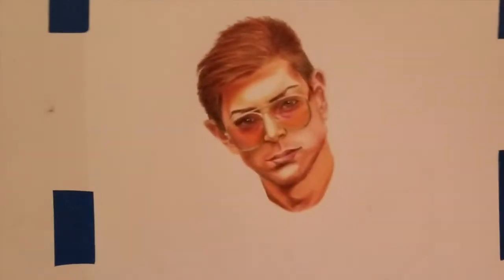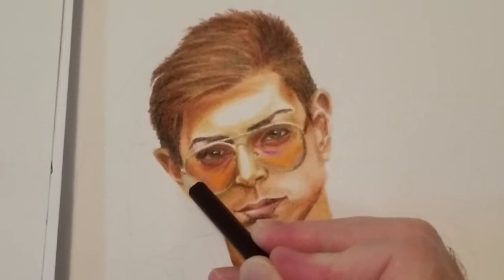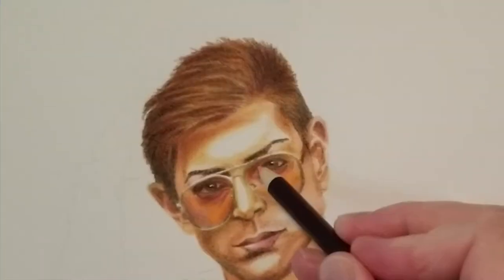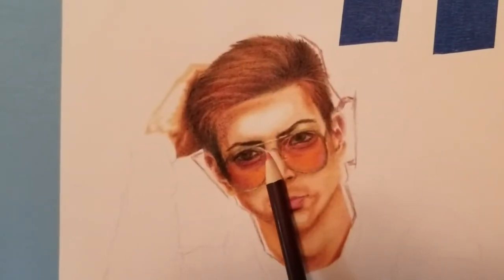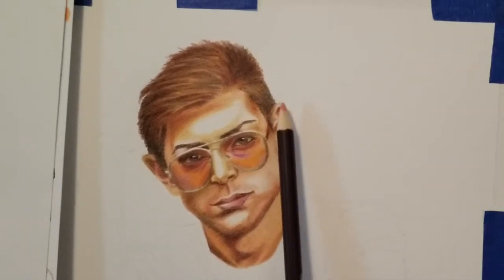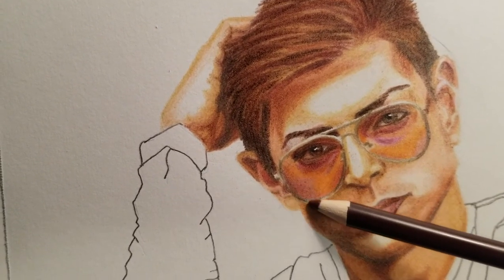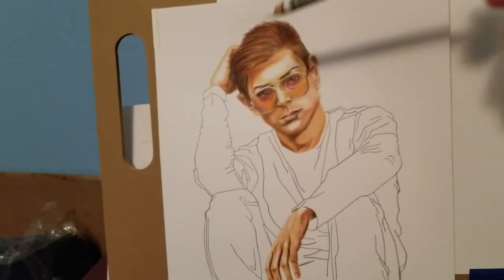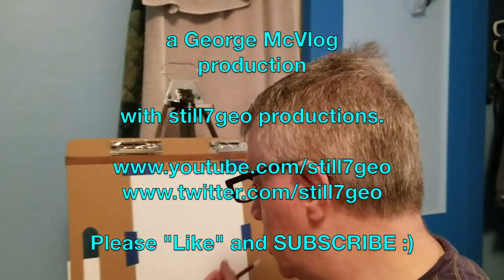Drawing a Guy With Glasses | Portrait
Update: This painting in colored pencil was finished when I was using a starter brand of oil-based colored pencils not rated for lightfastness. So, it is not for sale. My artwork for sale including Blond man, 2020 and afterward, was created with colored pencils known to be lightfast, and other archival products. (The current lightfast colored pencils I use are Faber-Castell Polychromos.). Others I may add on later, if any, will be one of the lightfast (archival quality) brands.

I explain in this vlog why I stopped this portrait early, after finishing the hands. I am happy what I achieved with this portrait. One reason I did not want to do a 4th version of this particular drawing (this is the final version 3) is that I had already worked with his face so much, and I wanted to move on to my next exercise and goal. It may be more popular in portraits to draw a full face that takes up most of the page, but I had been drawing the body as well. So, I wanted to move on to a new full face portrait, with a new face, and with my newer polychromos colour pencils I had just received in the mail. I will enjoy exploring those colors and testing which ones I want to pick for the skin tones.

Techniques I talk about include knowing it may be best NOT to draw or use colored pencil on the back side of certain art paper, basic steps in starting to draw a face, and the importance of choosing other skin tones and other colors to blend in under the orange-tint of the sunglasses.

I also successfully picked a light purple to put under brown, for the purple areas around his eyes according to the reference photo, a color under the orangy sunglasses. This was achieved looking like he had two black eyes! There a few more bits of purple on the edges of the glasses, and then I saw a couple areas of his ears and lips which were more purple to me than pink.

You may be interested in how I did the neck... I moved a bit away from realism in the neck, and made it less detailed by making the shadow areas and the Adam's Apple shape more symbolic, rather than trying to appear super realistic. The reference photo was not as detailed in the neck, so that helped me to make that choice. It was my way to move the viewer back to the face in this work.
Many thanks to this free portrait image I found on Unsplash, which I chose due to the challenge of drawing the eyeglasses, with the different colors they were producing on his skin.

Photo by Ilya Gorborukov on Unsplash.

Please check-off that bell thing, so you can see my future vlogs listed in your subscriptions tab!

A thumbs up and a comment is always appreciated :D

The following music was used in this film, where an attribution is required or requested:
At Closing:

Other audio effects: Apple iMovie, which permits use of their editing software's music and sound effects.

Chat with me on Twitter!: (If you chat with me, maybe I will like it more!):

See my Favorite pics on Pinterest
Pinterest.com/still7geo

ttyl buds! --George :D